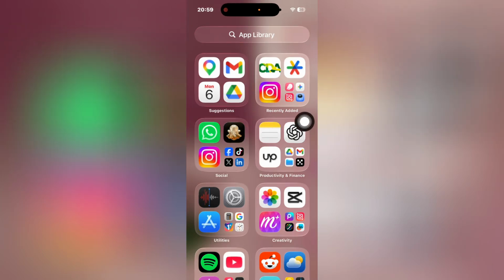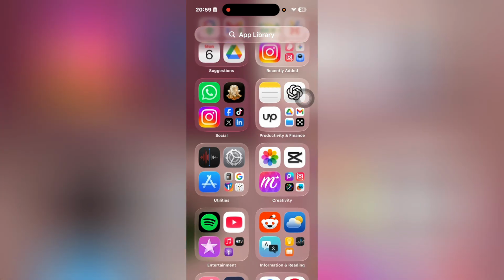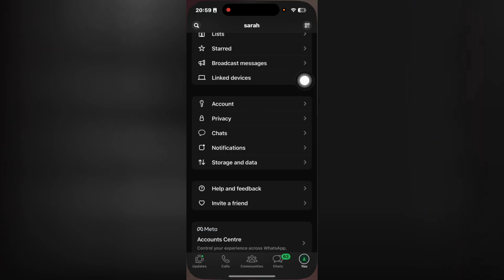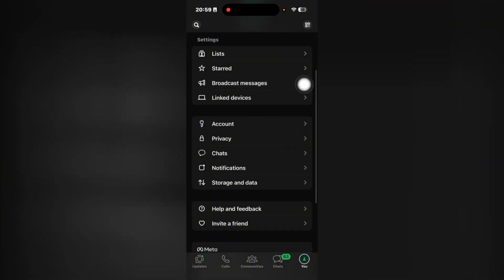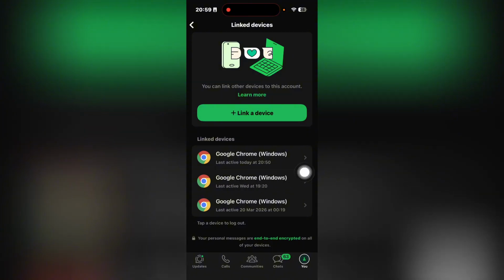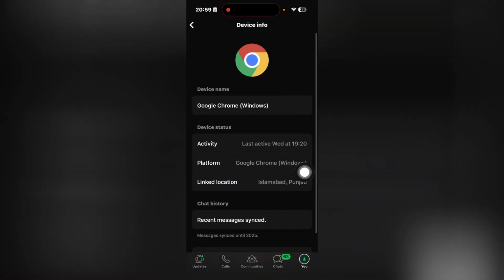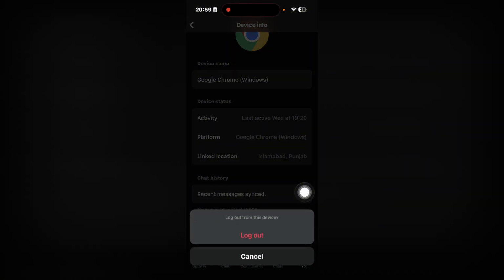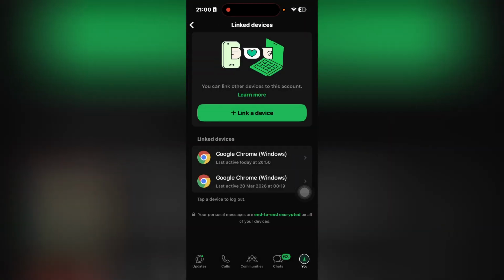How To Remove a WhatsApp Account From Another Phone (Quick Guide)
Hello guys and welcome back to the channel! This tech tutorial shows you exactly how to logout whatsapp account from other devices. We'll guide you through the process of using whatsapp settings to remove your WhatsApp from other devices. This whatsapp tutorial covers managing whatsapp linked devices for better whatsapp security. 🚀